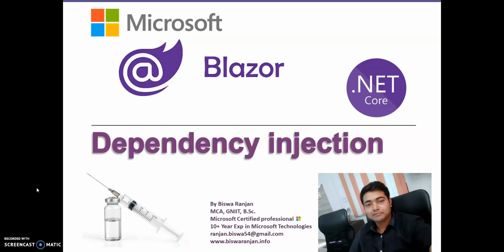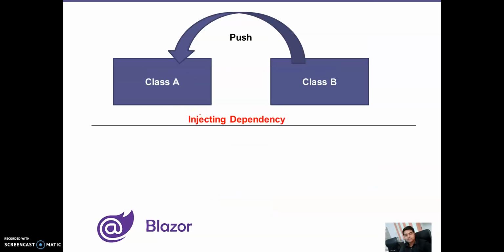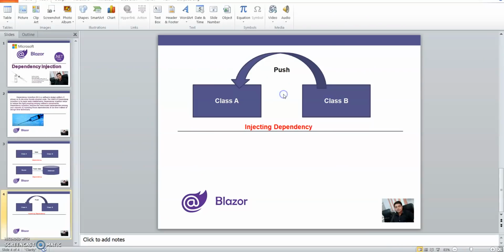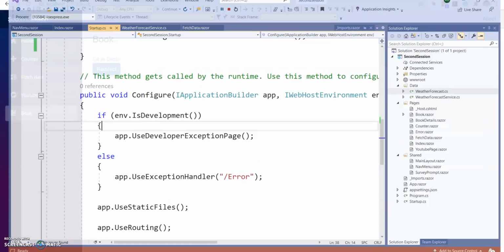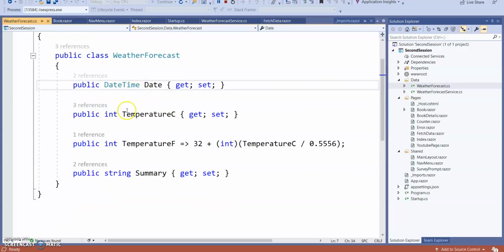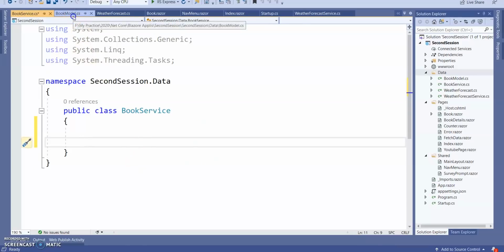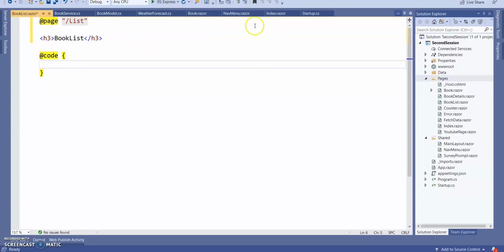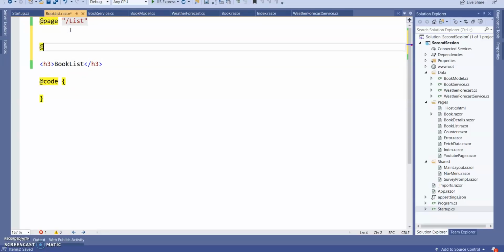Dependency Injection in Blazor C# .Net Core(3.1) Session-4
In this Blazor tutorial, We will understand the dependency injection in Blazor
and How to take advantage of it.

Dependency Injection in Blazor is a mechanism that makes application-wide services available to components. This video demonstrates how to utilize the HTTP Client for data access purposes, and how to create your own data layer service.

Content :
. Adding services in startup.cs
. Lifetimes of instances
. Singleton
. Less maintenance